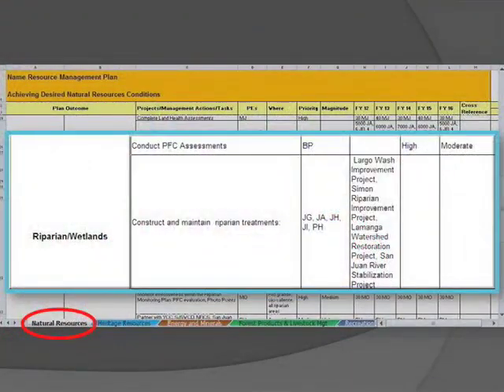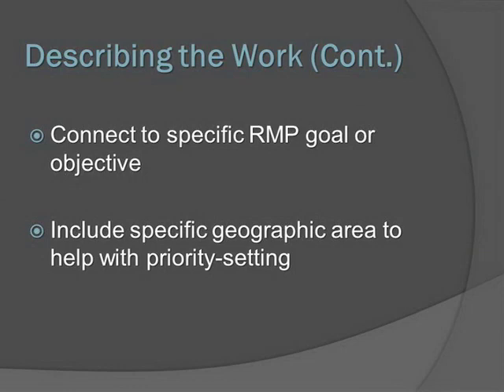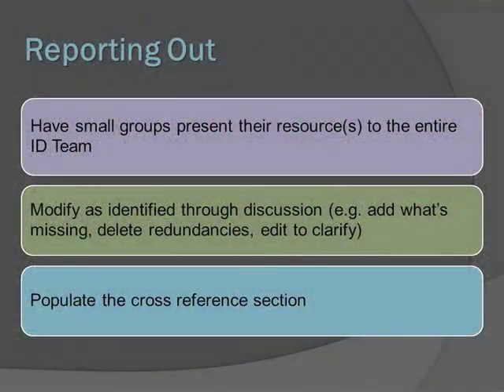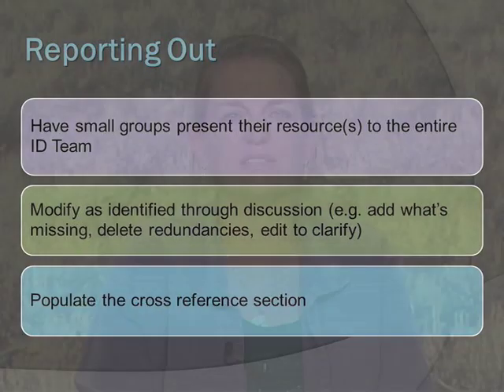1610-03A Step 1.4 How to Do Step 1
Step 1 of the BLM's plan implementation strategy process consists of identifying the projects, tasks, and management actions laid out in the resource management plan (i.e. populate Column 3 in the Excel spreadsheet), the appropriate Project Element (PE) codes in Column 4, and the geographic location in Column 5.  This video discusses different methods to complete Step 1, including how the team in Taos did it (the Taos planning team was the first team to develop an implementation strategy using this streamlined process).